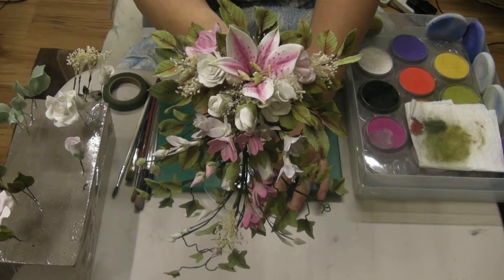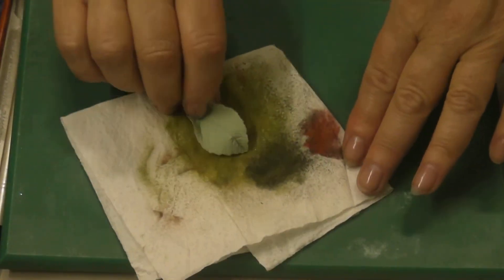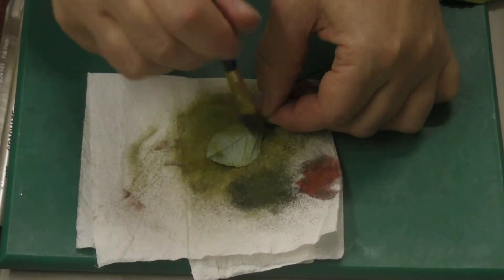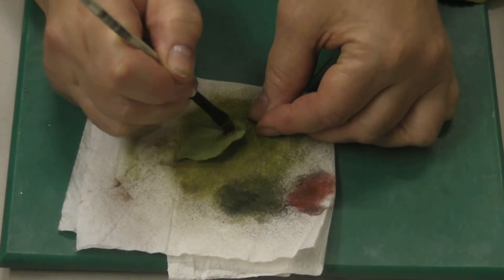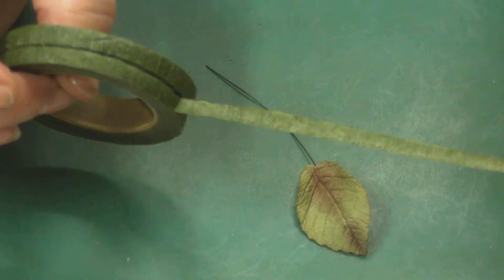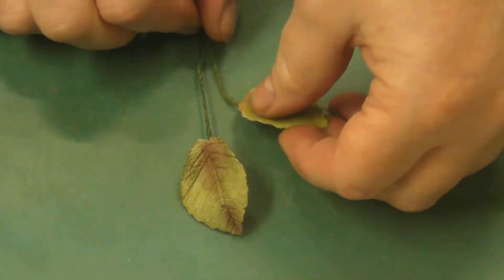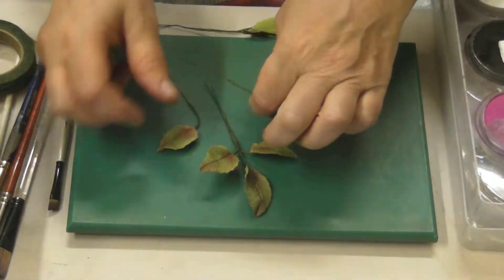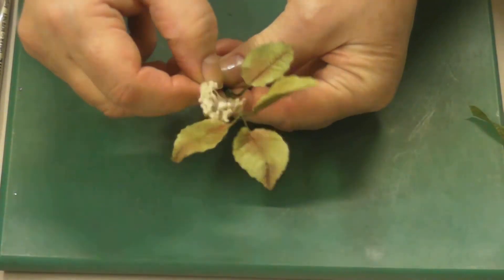Paper Clay Bouquet Part 2